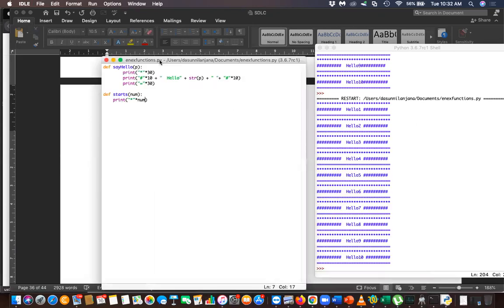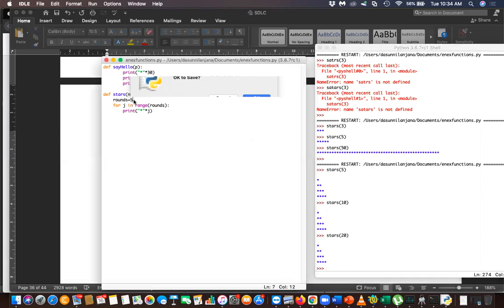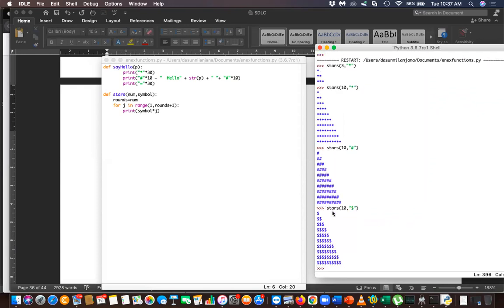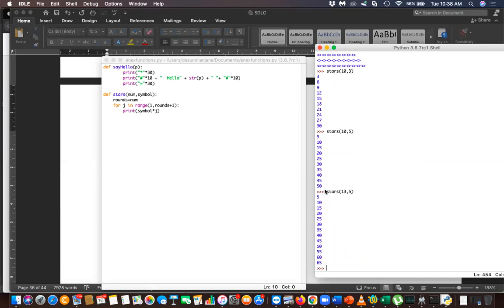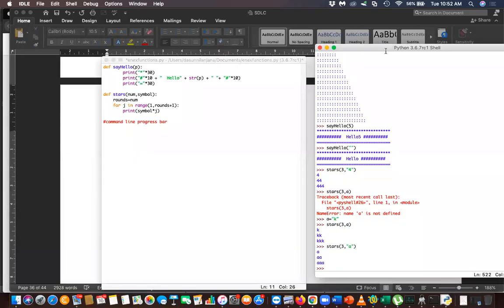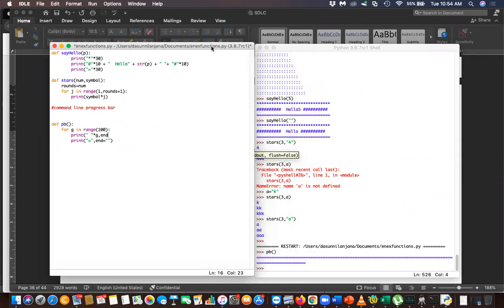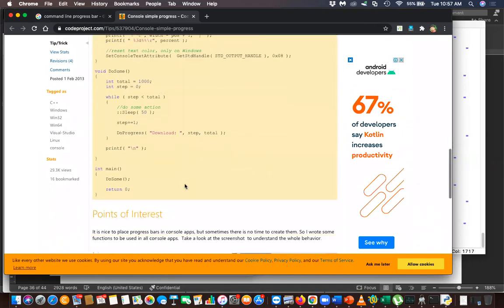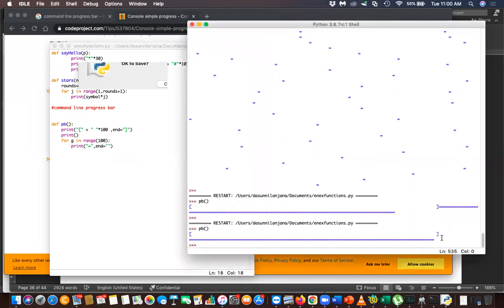AL ICT English Medium Python Functions P2